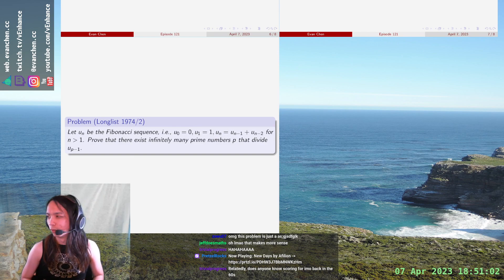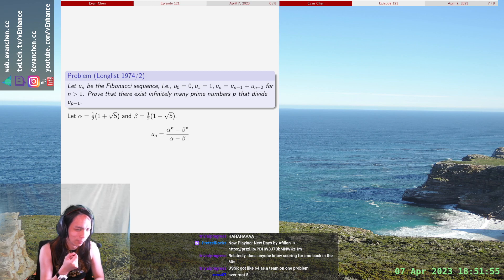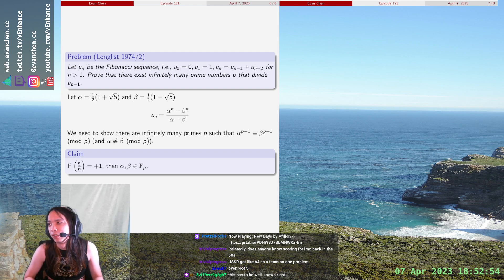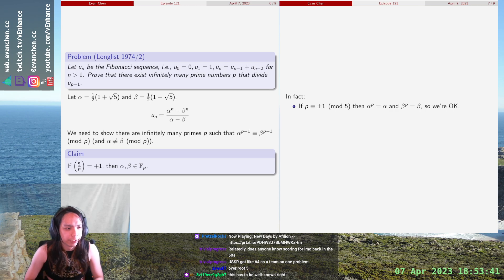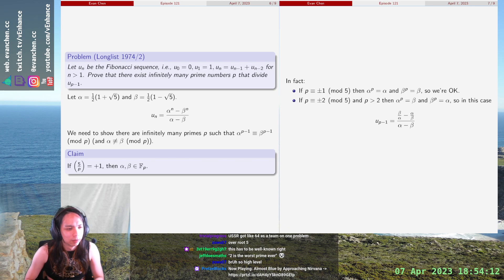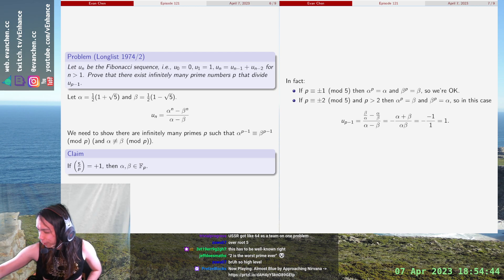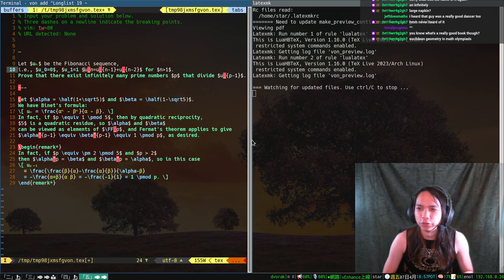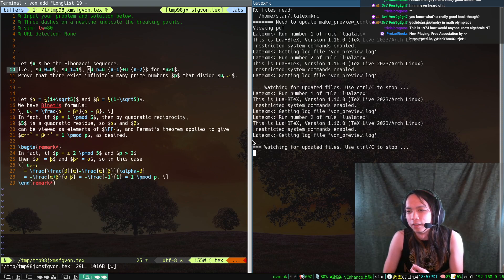ILL 1974/2: OVERKILLING PROBLEMS FROM 1974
Too bad they didn't have Napkins in 1974.